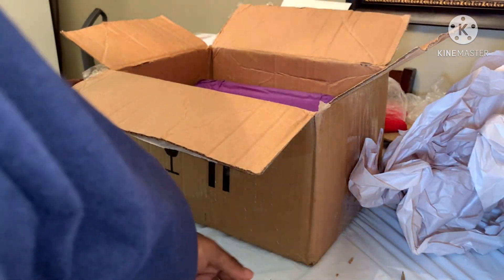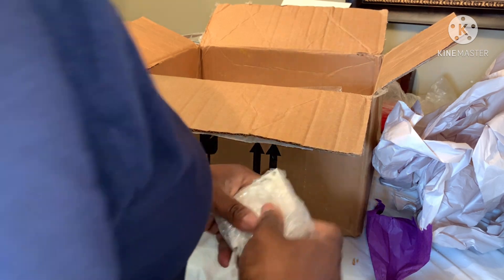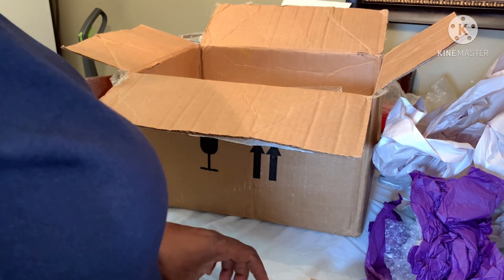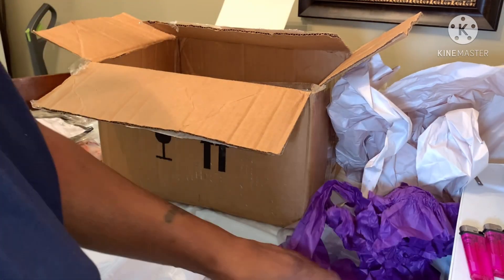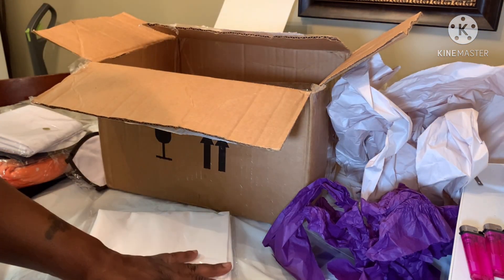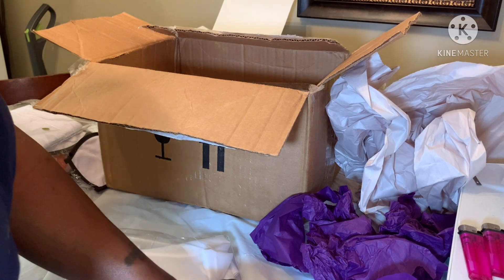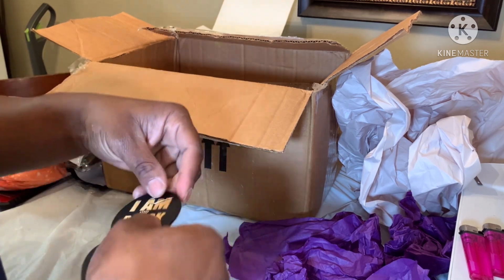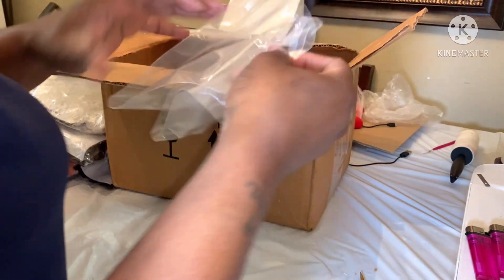Unboxing Mystery box